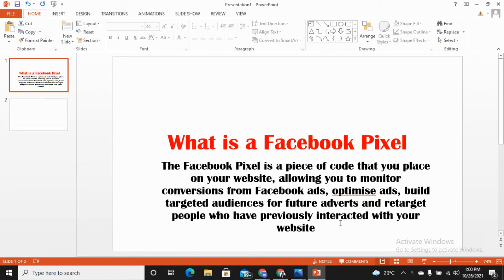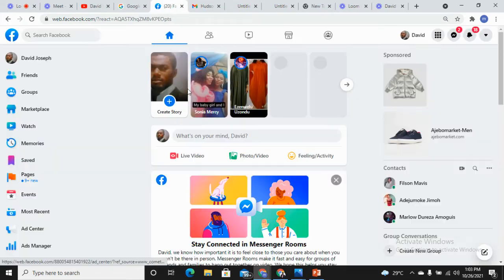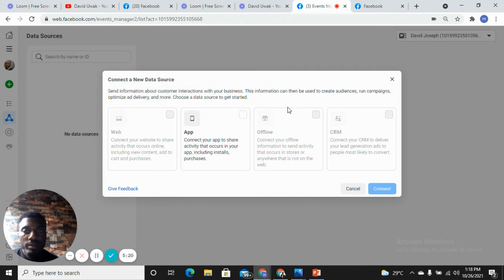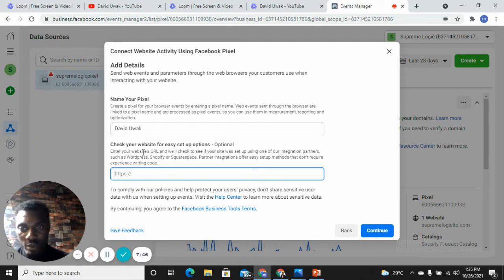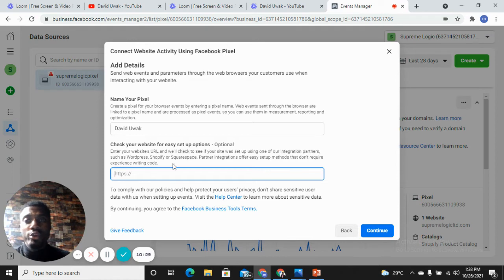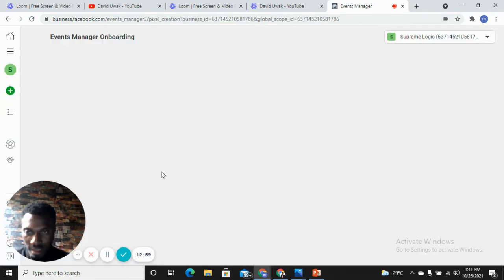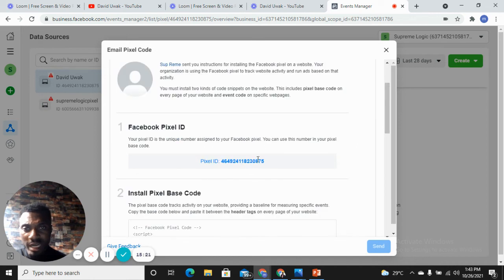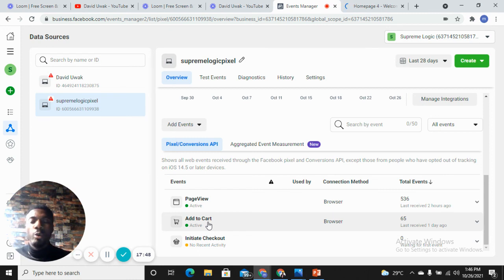How to create your Facebook pixel and code and forward to your web developer or page designer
This video will show you how to create a Facebook pixel ID and base code and forward to your web developer or page designer to help you track, monitor and retarget audience from Facebook Ads and enable you to optimize your ads.